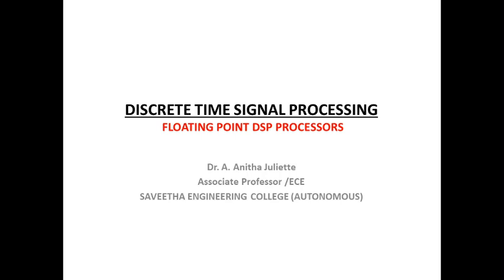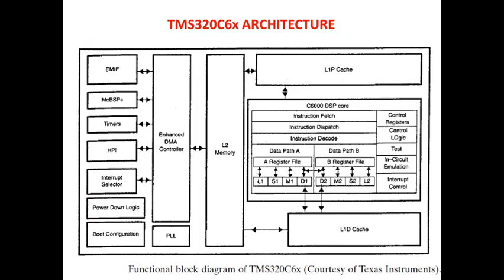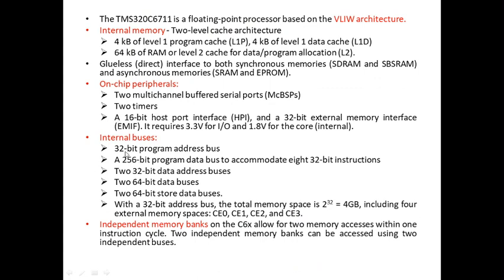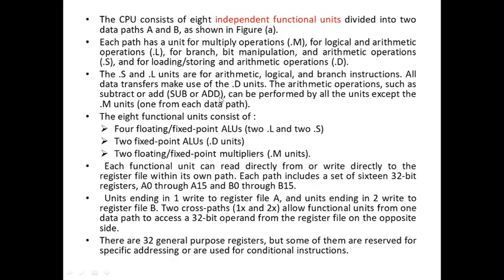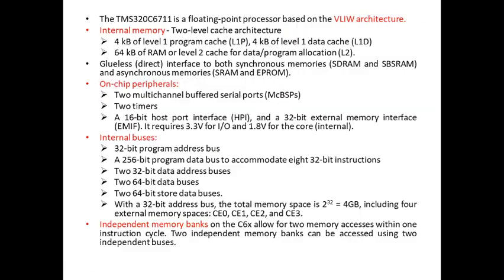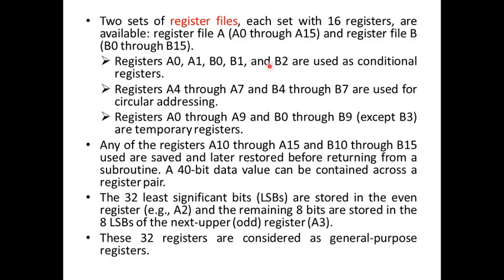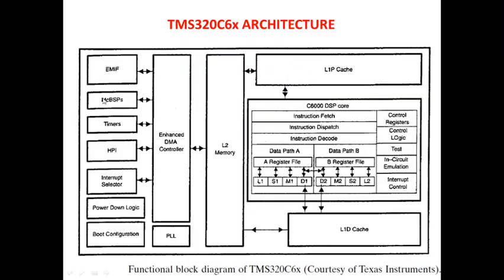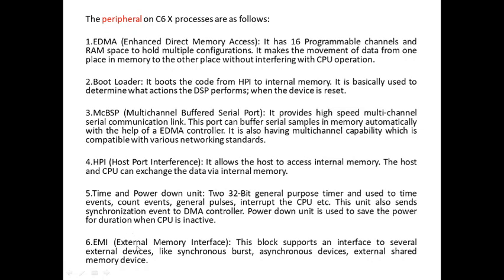Architecture of floating point processor